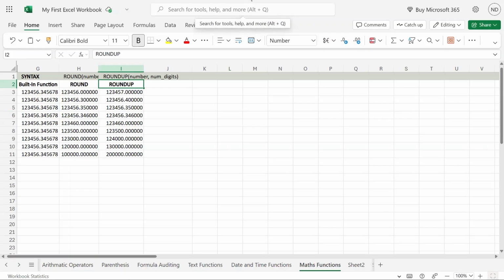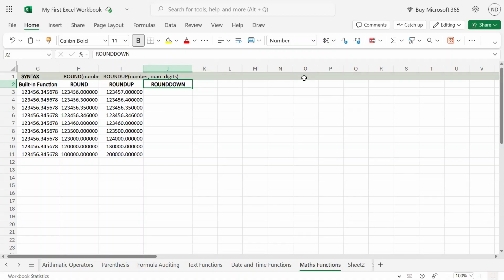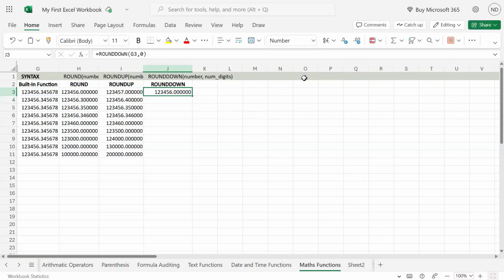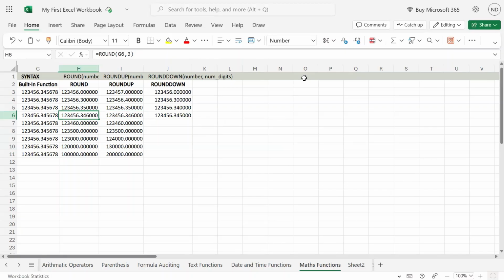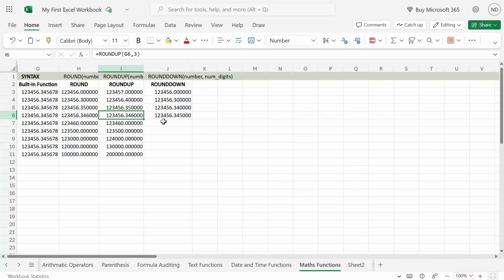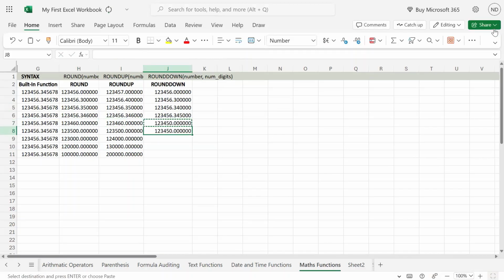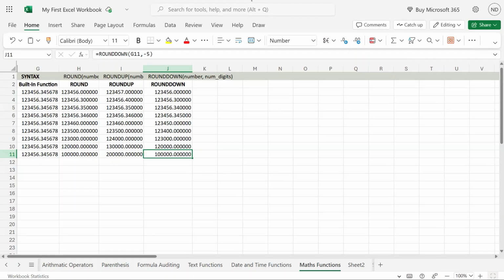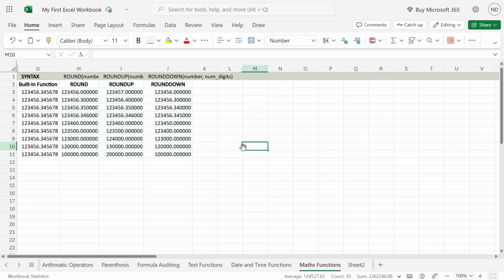EXCEL - Formulas and Functions - Maths - rounddown